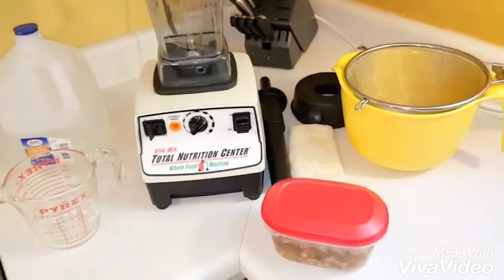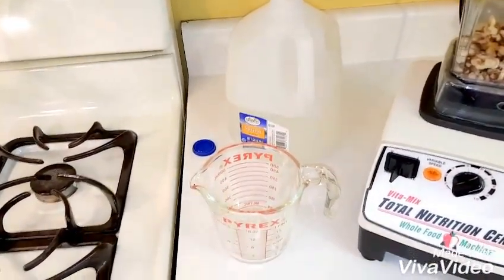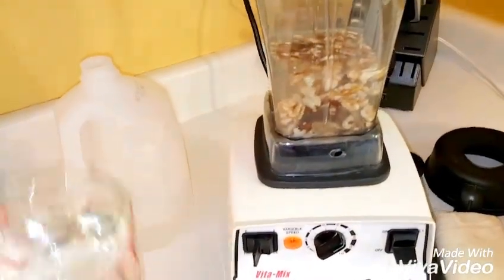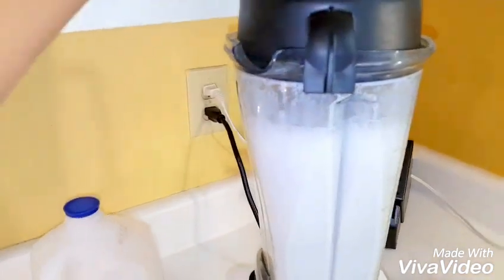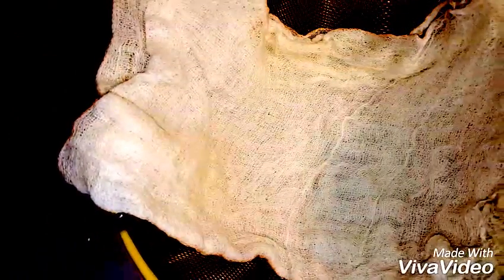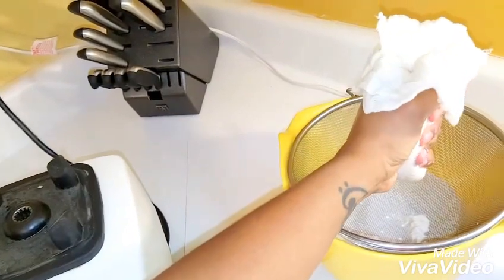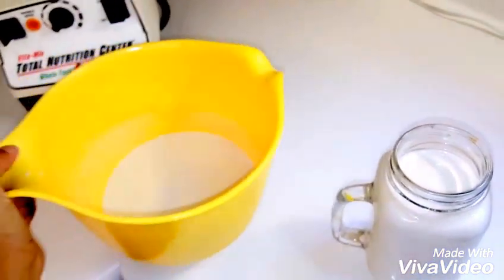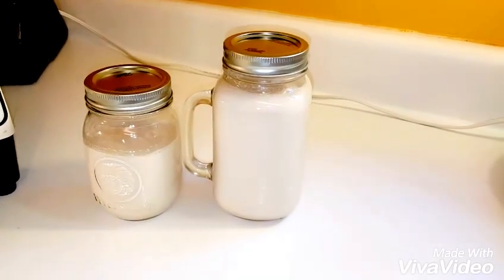How to make plant based milk. (Almond, Walnut, etc)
Guide to how to make plant based milk without the added junk. Save your money and your body.

Soaking nuts/seeds in water will activate many nutrients (such as b-vitamins) that aren't present in the raw form.